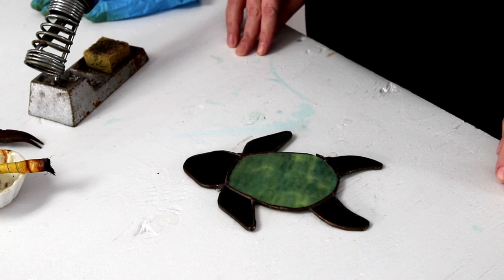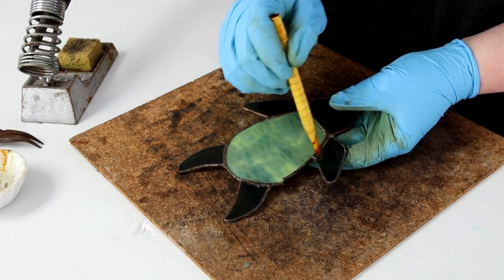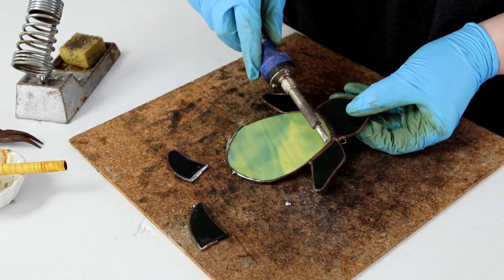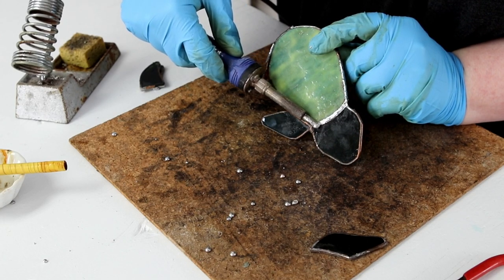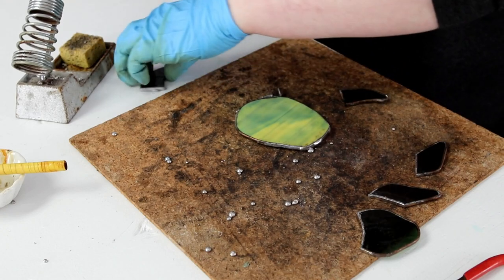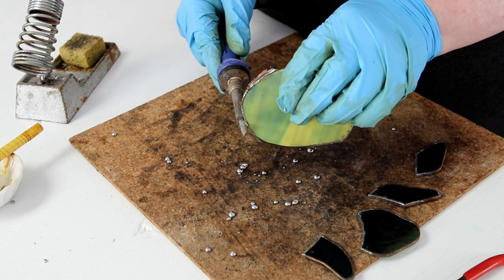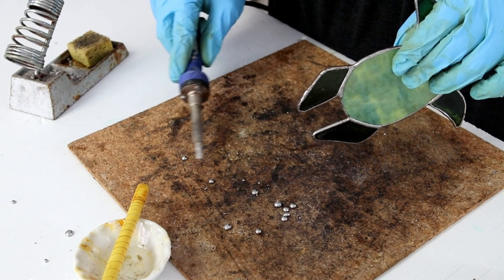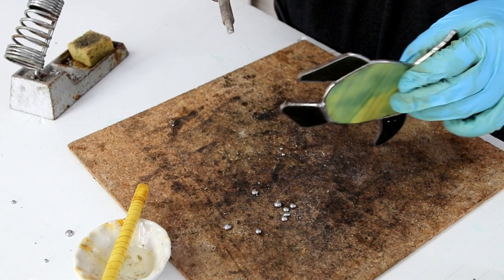How to Repair a Stained Glass Suncatcher with Broken Copper Foil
As promised, I'm starting to add some of my older videos to the channel. This video shows how to repair broken copper foil on a simple stained glass suncatcher. The process is straight forward albeit a little fiddly at times but it is probably easier than you think.

Edco 7/32" Foil
Nitrile Gloves
Hakko Soldering Iron
Artist Pure 60/40 Solder
Gel Flux by Classic
Curved Needlenose Pliers

More Favourites:
Neutra Clean by Classic Black Patina for solder
Kempro Polishing Compound